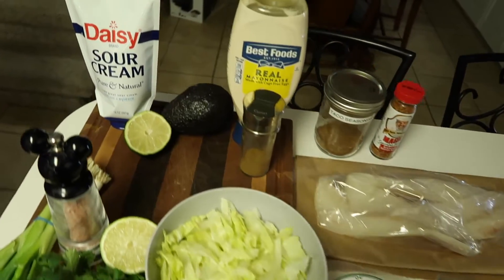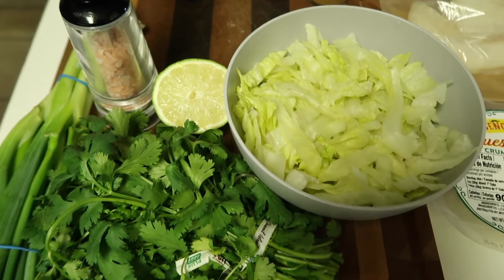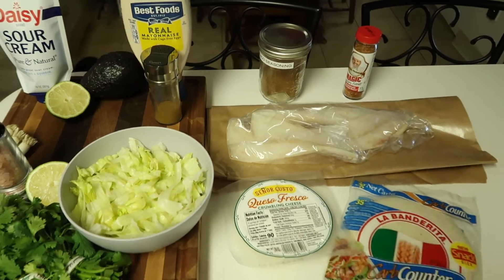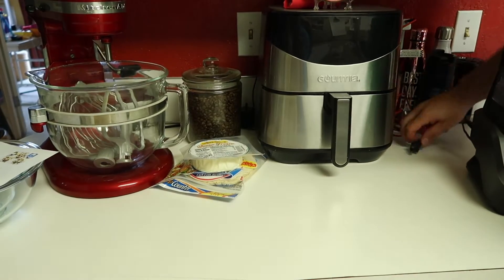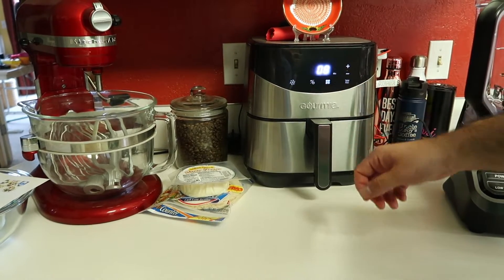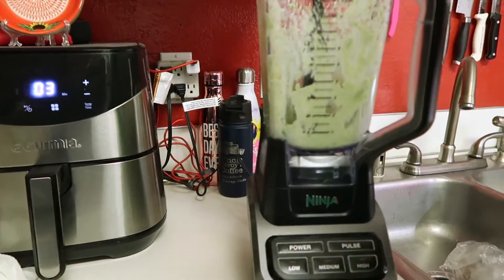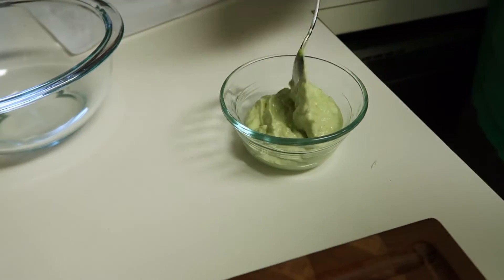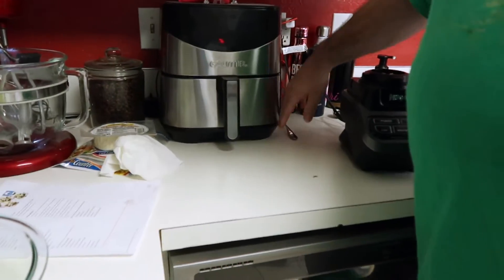Easy & Delicious Fish Tacos : Keto Friendly Recipe!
This is a recipe we've wanted to make for a long time and it ended up being one of our favorites that we've tried! These fish tacos were super simple and so quick! We used Alaskan cod as our fish, but you could use halibut, salmon, shrimp, or anything else. These were so fresh and we will absolutely be making them again.